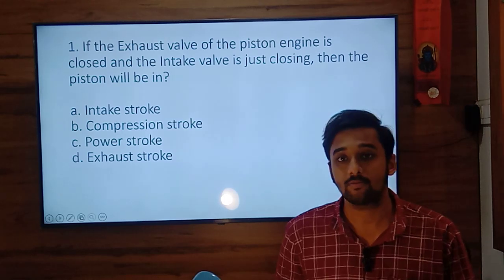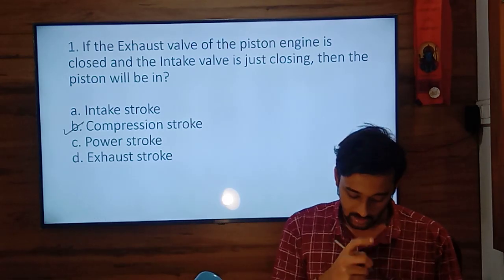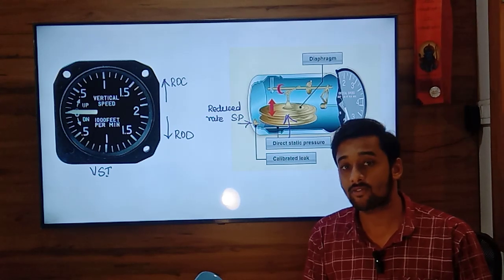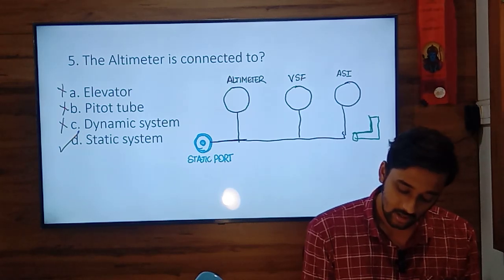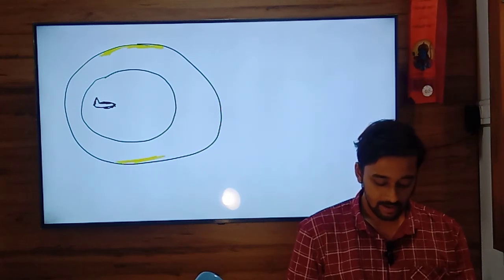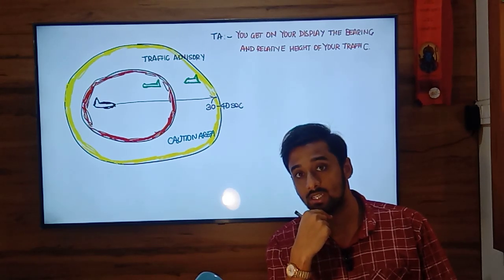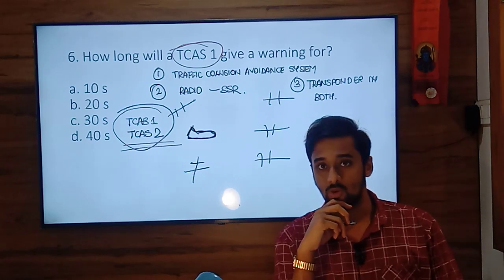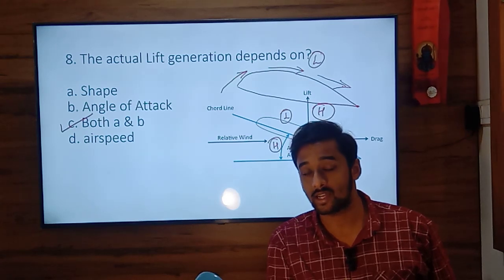Daily Quiz for CPL/ATPL | NAV MET REGS TECH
Daily Quiz is an attempt by Udaan (उड़ान) (Handle - @ShlokAviation) to simplify your preparation for any Knowledge Test that you take (DGCA or FAA). The questions presented in the video are in the form of Multiple-Choice Questions (MCQ’s) and in line with the syllabus concerned.

This video comprehensively covers the most important topics of different subjects. The questions are fetched from a variety of resources to introduce students to new set of questions every time.

1. Four Stroke Cycle
2. Vertical Speed Indicator
3. Above Aerodrome Level
4. Col Pressure
5. Altimeter
6. TCAS
7. Rules of Air
8. Lift Generation

The objective-type daily quiz questions will boost DGCA / FAA or any other Flying related written or Viva preparation while the concept asked in these daily quiz questions will help you prepare thoroughly for the Airline Interviews.

Happy Learning!